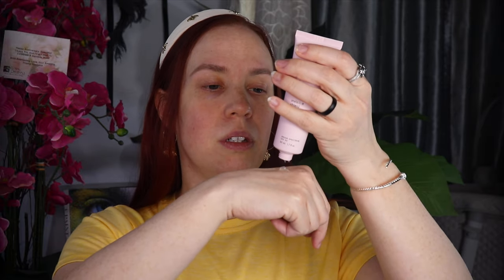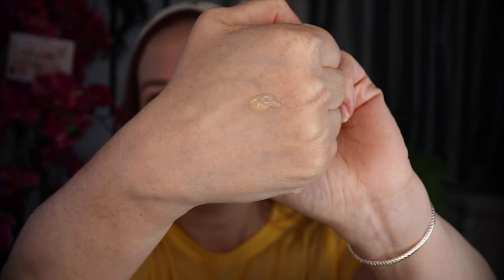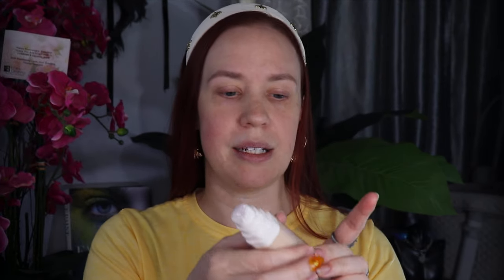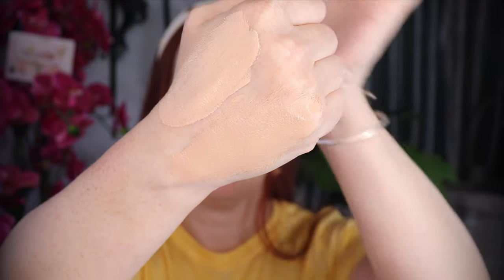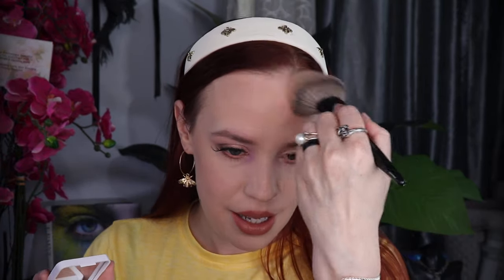Fenty Beauty Soft Lit Foundation / Dry Skin Friendly! / First Impressions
Rihanna has another winner with this new Soft Lit Foundation! The new Fenty Beauty Soft'Lit hit it out of the park on a first impression! Mature skin friendly AND dry skin friendly! The shade range is always a winner with Fenty.
I am so happily surprised with this new foundation drop!

**I lost the footage to my 10hr check in! :( Sorry for the abrupt ending; sadly I am at a lack for time. I debated refilming this but wouldn't be able to until Tuesday and then it wouldn't be up until later in the week. I decided it best to upload what I have and just keep using it for upcoming videos.**

Timecodes:
0:00 Intro
0:57 Glossier spf50 Invisible Sunscreen
3:25 Foundation Info
5:01 Swatches & Comparison
7:43 First layer check
9:33 Second layer check
9:53 RMS Bronzer
10:32 RMS Blush
11:16 6hr Checkin
13:03 Outro

Nails:
**My own creation** Honey & Bees Gel

NewMakeup  FentyBeauty Fenty Soft'Lit RiRi Viseart Paris Reveries Etendue Fenty Beauty Soft Lit Foundation RMS Bronzer Beachwalk Betty RMS Blush French Rose Glossier spf50